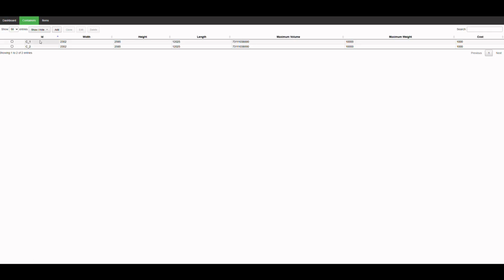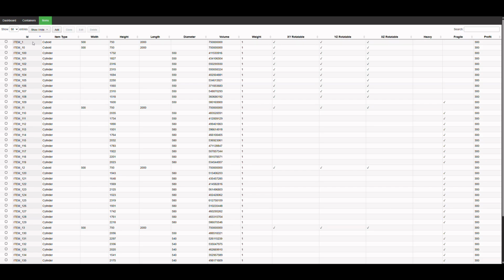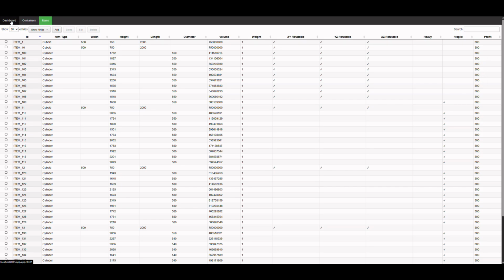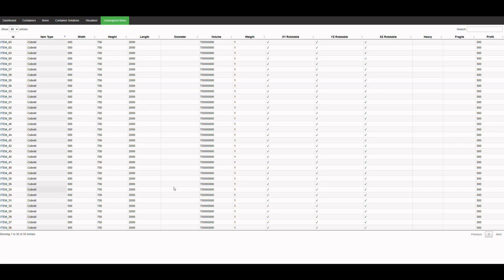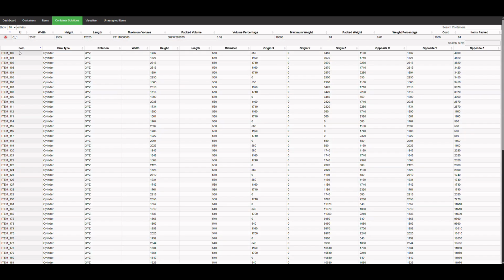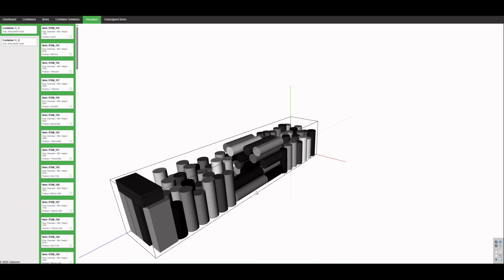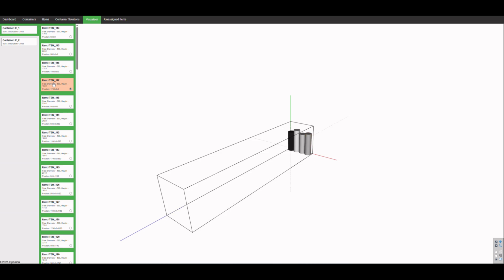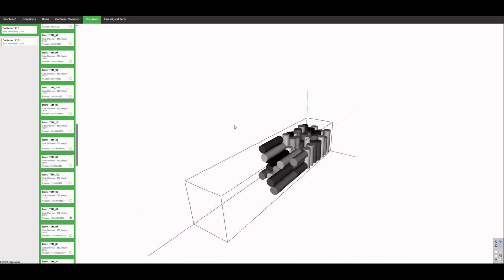Opturion Container Packing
This video provides a basic overview of the Opturion Container Packing algorithm and the web application.

This application allows the user to automatically pack both cubic and cylindrical packages and considers such constraints such as heavy or fragile packages, allowed package rotations as well as maximum container weights or volumes.